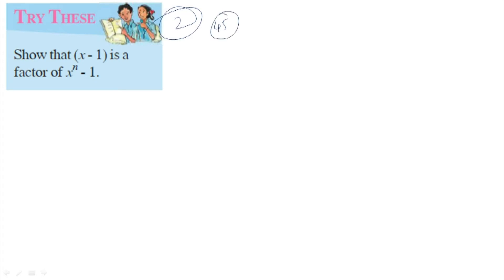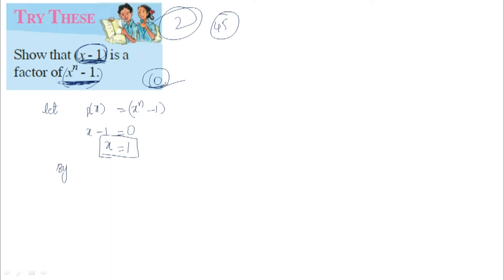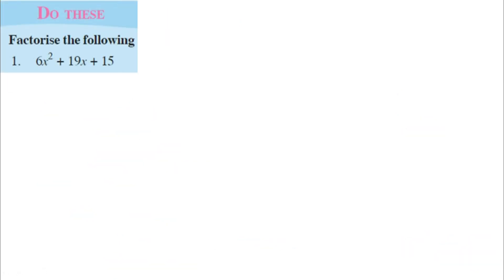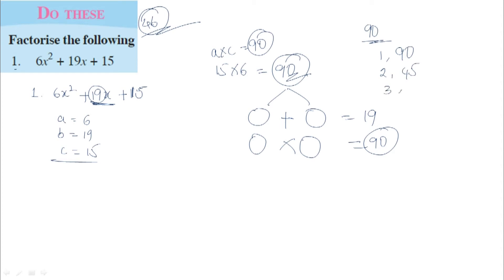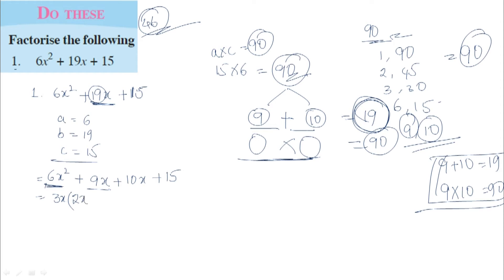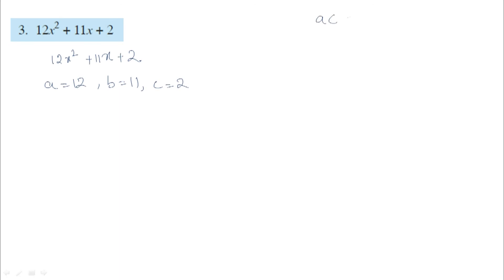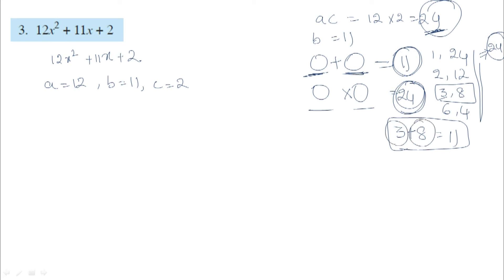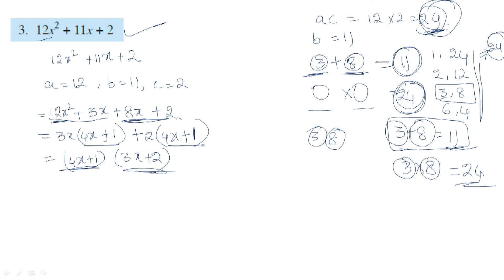9th Class Maths | Polynomials and Factorisation | Try this & Do This Pg.No 45| TS&AP| Part-29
9th Class Maths | Polynomials and Factorisation | Try this & Do This Pg.No 45| TS&AP| Part-29 |2nd Chapter|